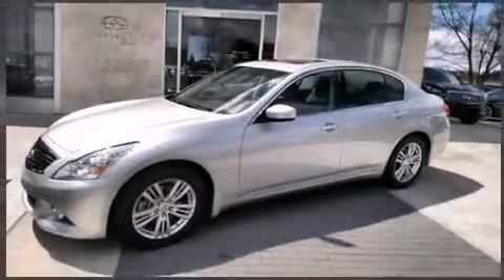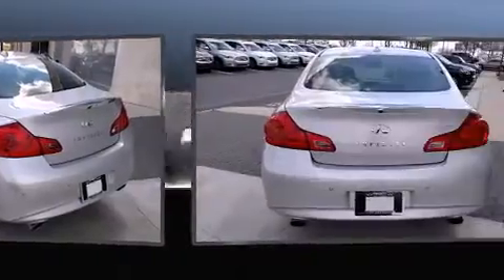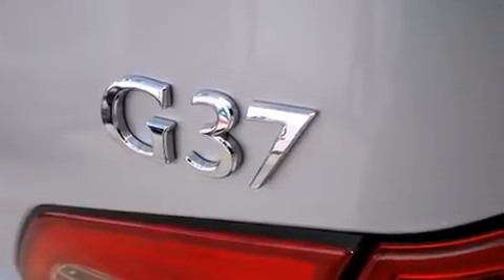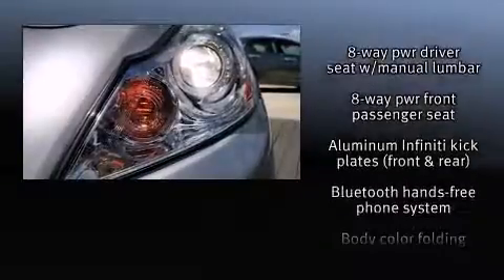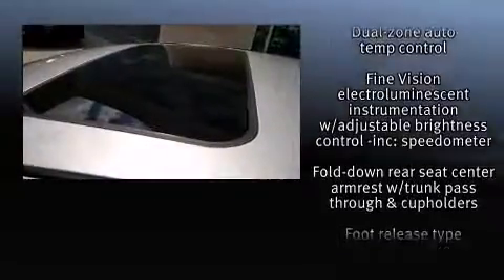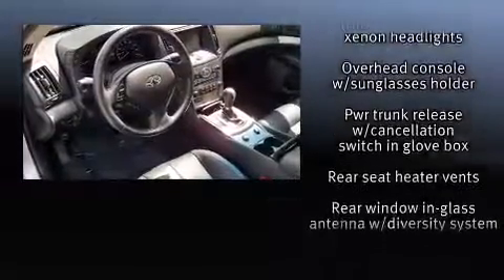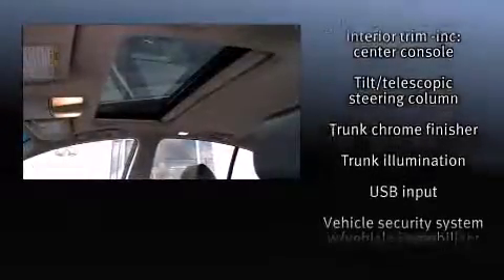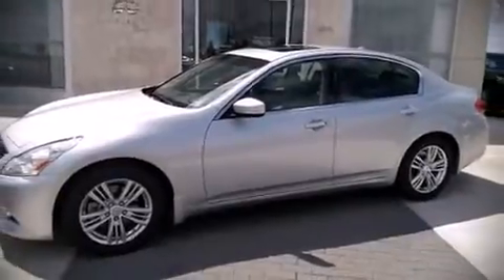2013 Infiniti G37 Journey in Marietta, GA 30060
Nalley Infiniti-Marietta
2020 Cobb Parkway SE

Step into the 2013 Infiniti G37. With fewer than 35,000 miles on the odometer, this 4 door sedan prioritizes comfort, safety and convenience. A 3.7 liter V-6 engine pairs with a sophisticated 7 speed automatic transmission, and for added security, dynamic Stability Control supplements the drivetrain. Infiniti infused the interior with top shelf amenities, such as: a power seat, a trip computer, an automatic dimming rear-view mirror, heated seats, power door mirrors and heated door mirrors, remote keyless entry, and cruise control. With high intensity discharge headlights illuminating your path, you'll always appreciate maximum visibility. Infiniti also prioritized safety and security with features such as: dual front impact airbags, head curtain airbags, traction control, anti-whiplash front head restraints, a security system, and 4 wheel disc brakes with ABS. Brake assist technology provides extra pressure when applying the brakes. This vehicle has achieved Certified Pre-Owned status, by passing Infiniti's comprehensive certification process. We pride ourselves in consistently exceeding our customer's expectations. Please don't hesitate to give us a call.